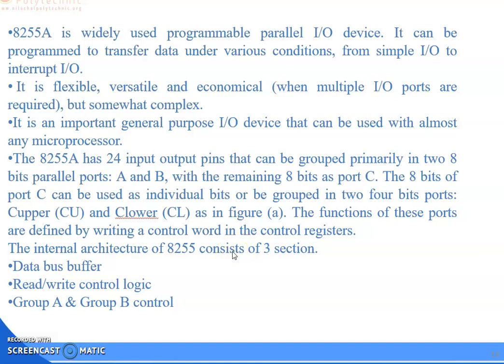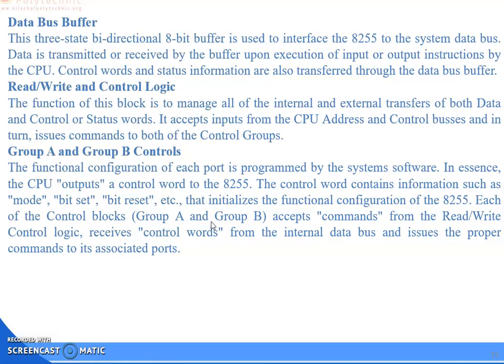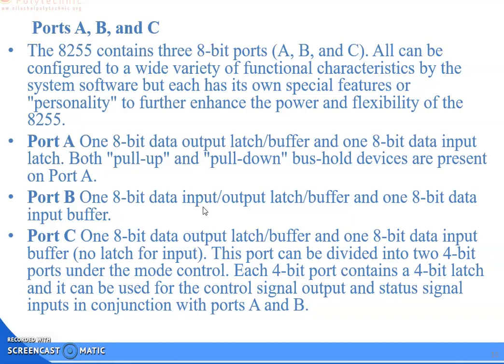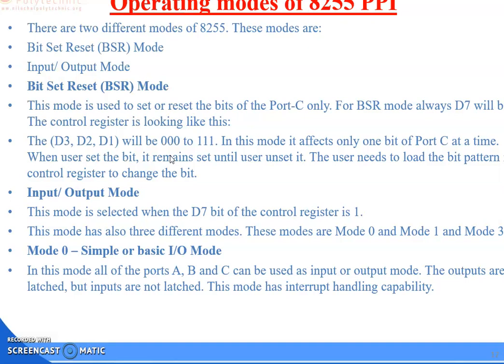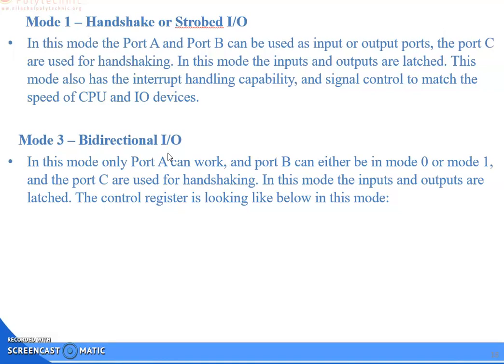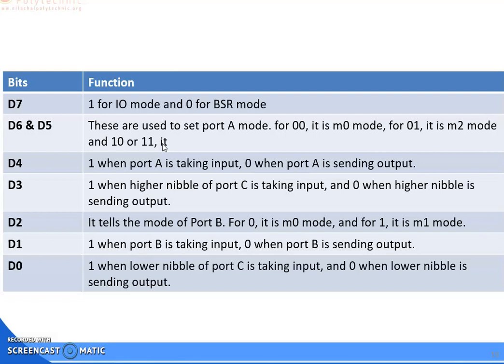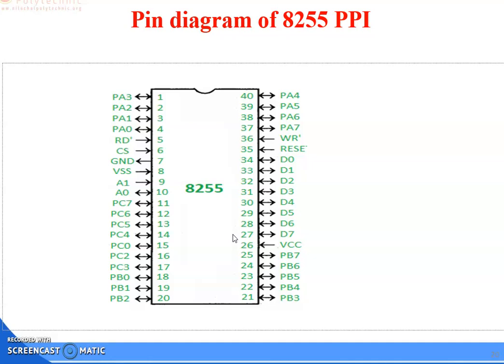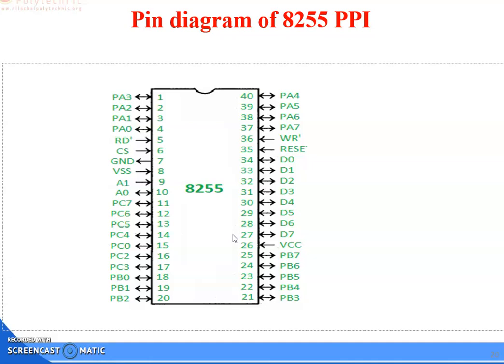4TH | COMP | Microprocessor | Ch 4 | Part 2